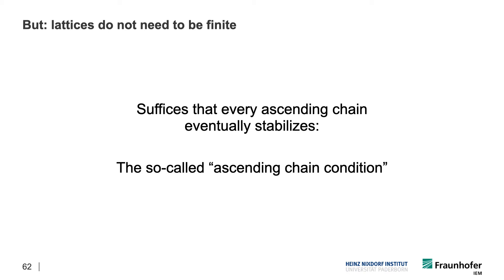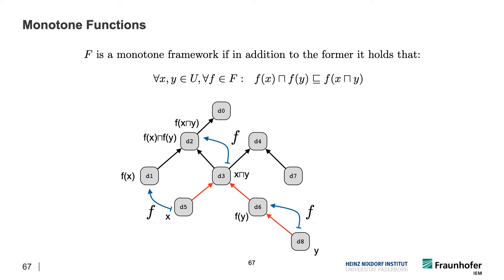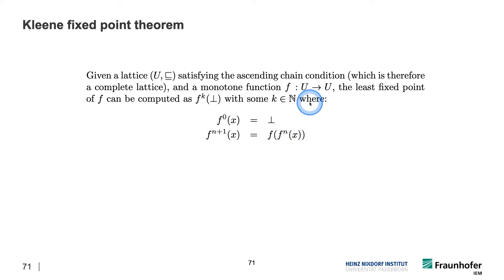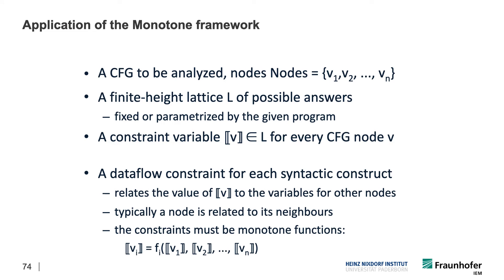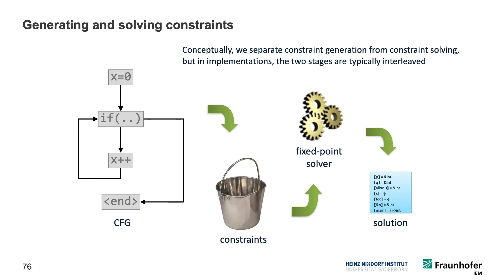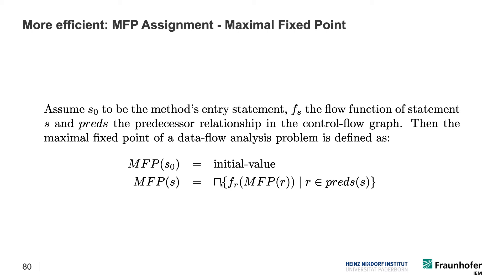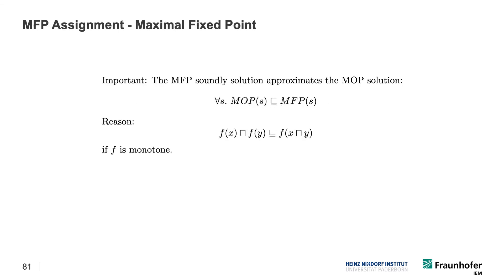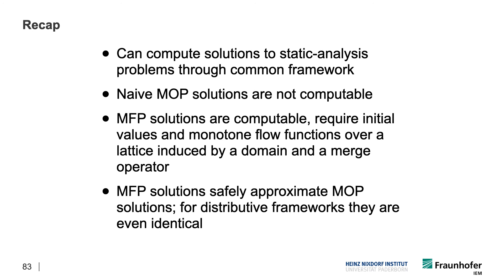DECA I - Week 4 - b) Intra-procedural analyses - computing fixed points